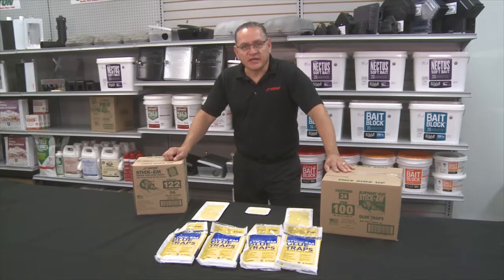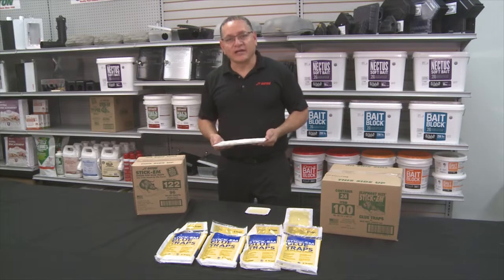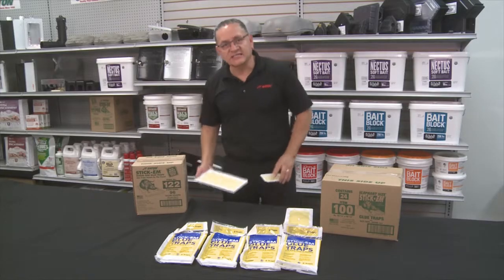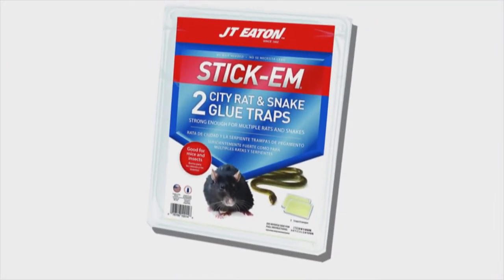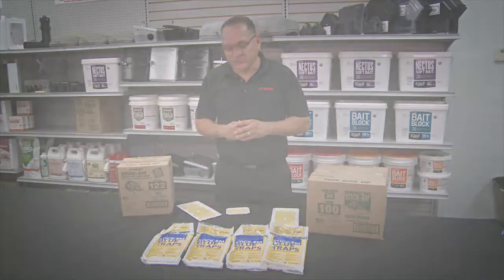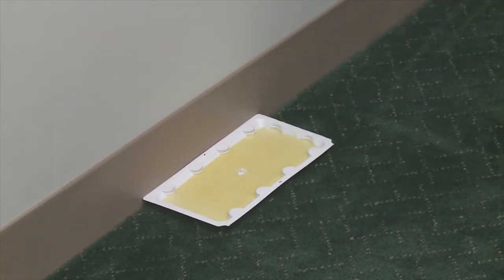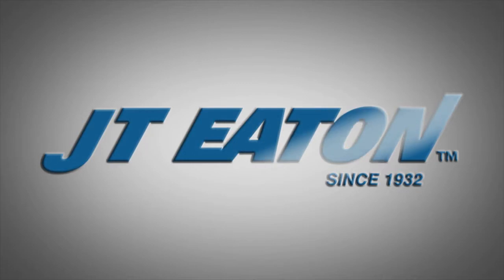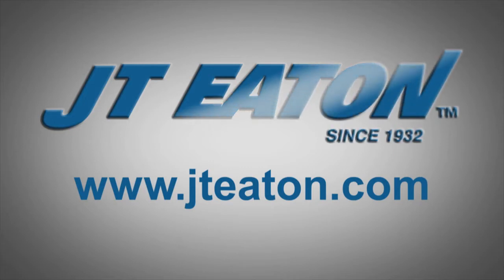Stick-Em® Mouse Glue Traps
Catch mice and insects with the best glue trap in town.